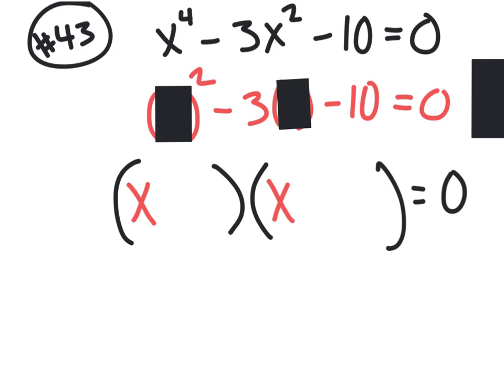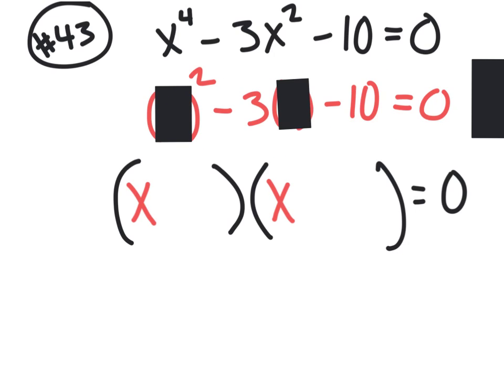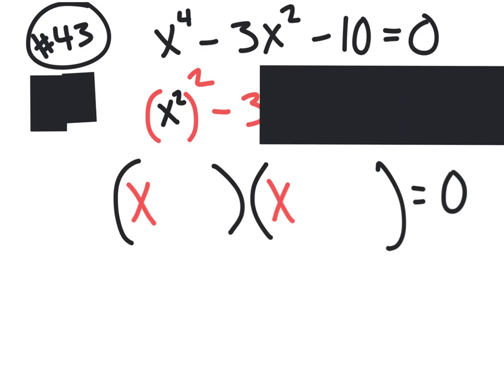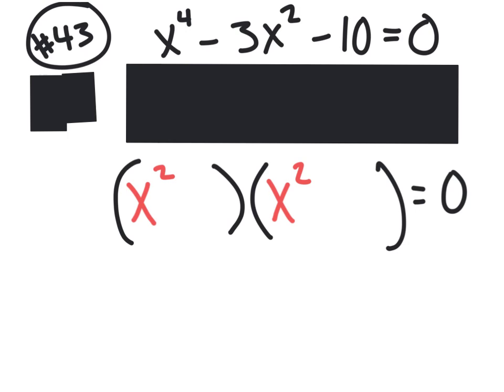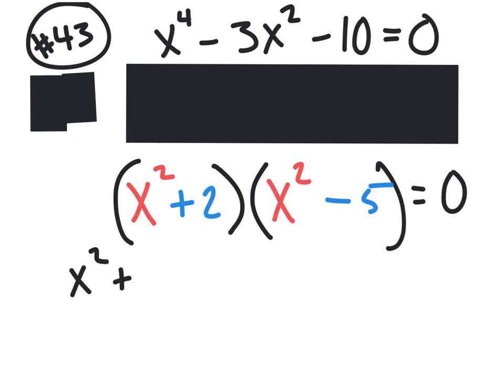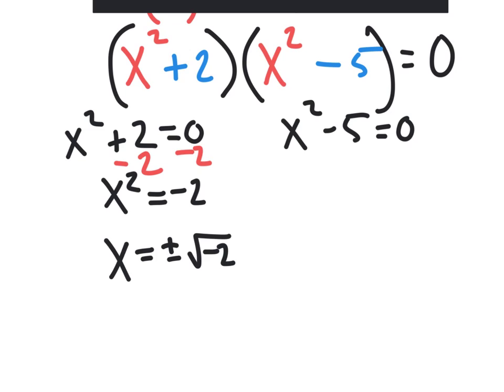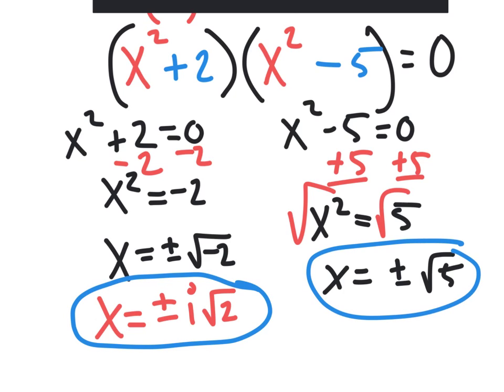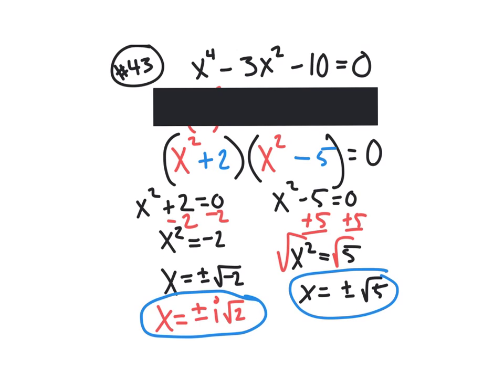alg2 5.5 homework page 346 # 43